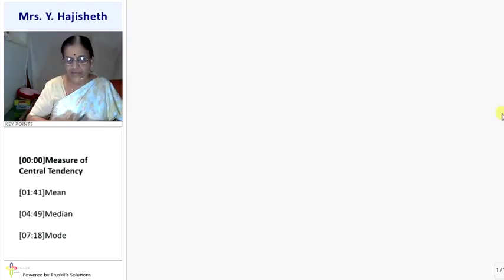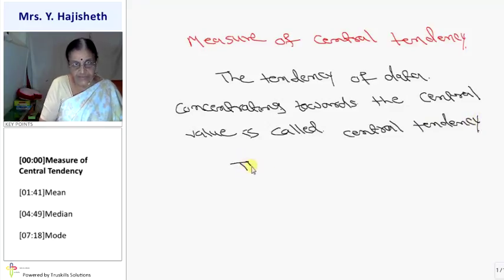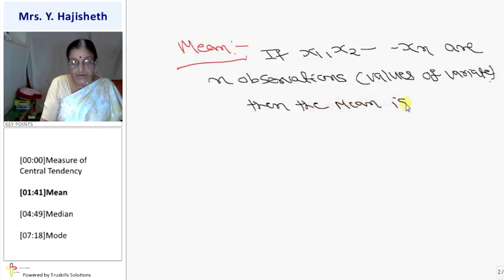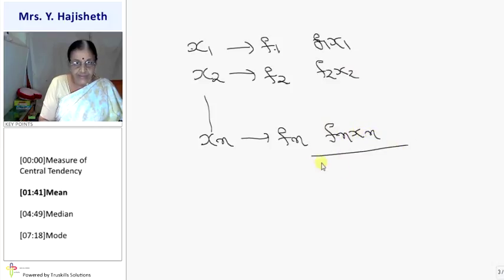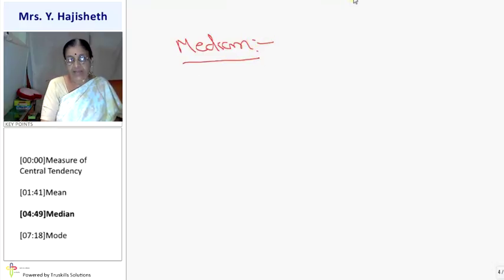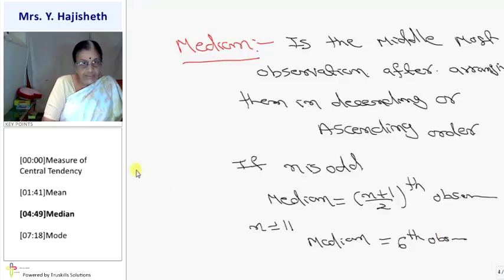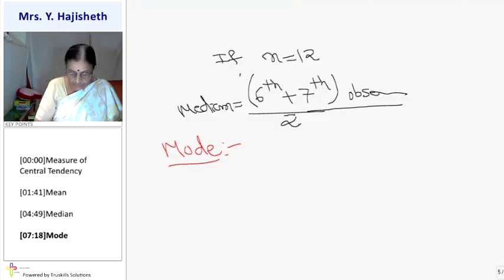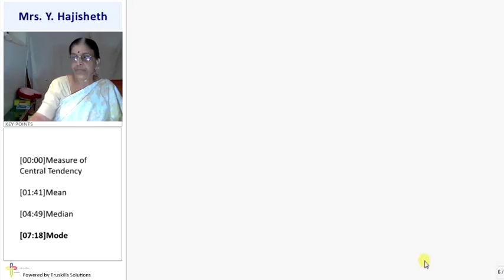Measure of Central Tendency - Std 9th Mathematics (CBSE Board)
CBSE 9 Maths, Chapter - Statistics, Topic - Measure of Central Tendency